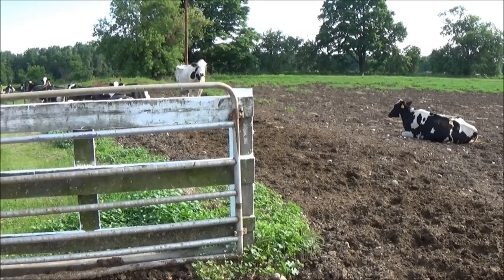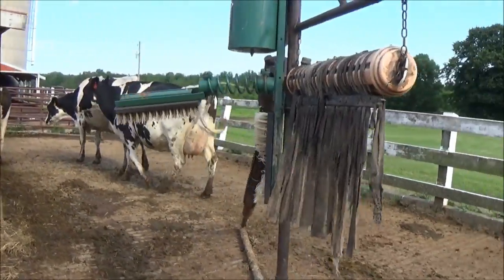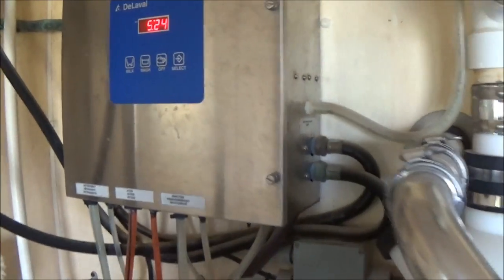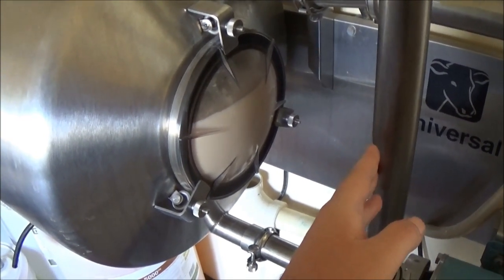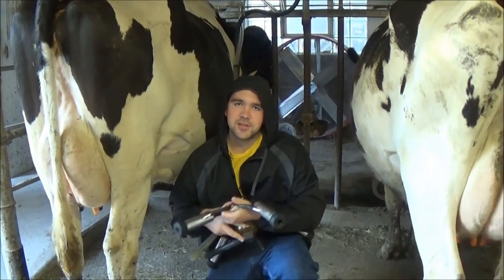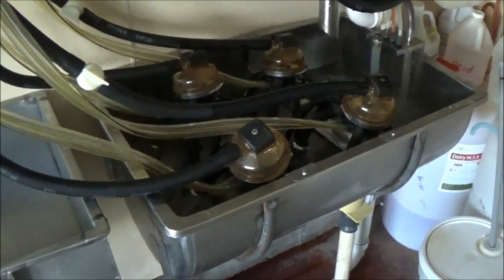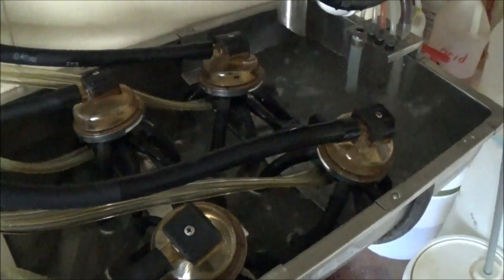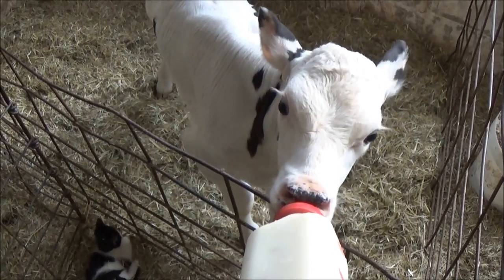Milking Cows In The Evening!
Twice a day, everyday the cows get milked on our dairy farm at 5:00 in the morning and 5:00 at night! Before milking the cows get brought off of pasture and into the barn where we use several milker units and an overhead pipeline setup that bring the milk into the milkhouse's holding tank. From there it is pumped through a filter and into the bulk tank where it'll be picked up by the milk man and sent to a cheese plant!
After milking, the cows head out of the barn to the bunk feeder and then out to the pasture for the night!

The cat walking on and rolling on the stanchions in the video is Billy (Billy the Kitty!), and he has a history of climbing during milking

Find my children's book 'Zee Visits The Farm' right now on Amazon

"But for you who fear My name, the Sun of Righteousness will rise with healing in His wings. And you will go free, leaping with joy like calves let out to pasture." Malachi 4:2 (NLT)